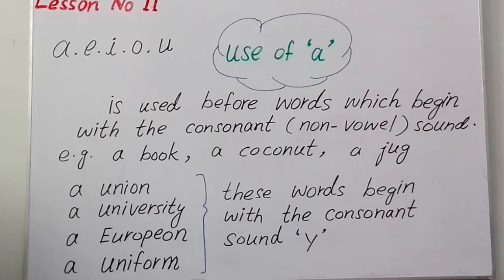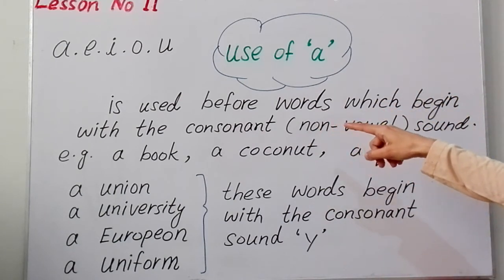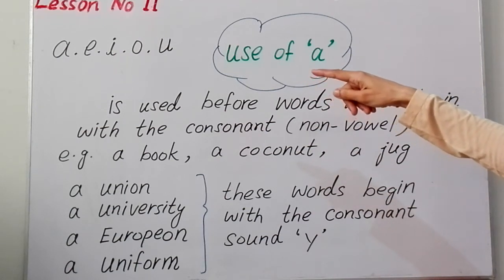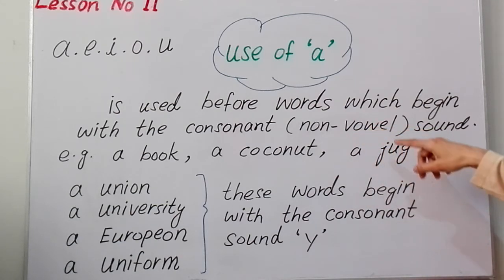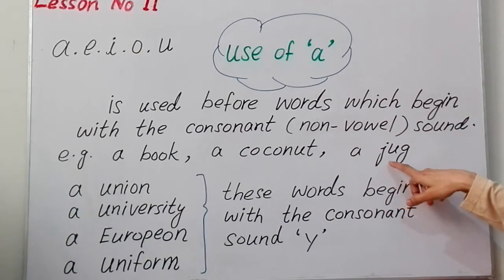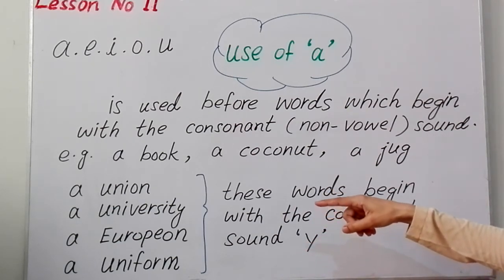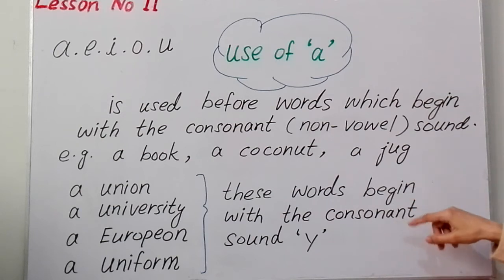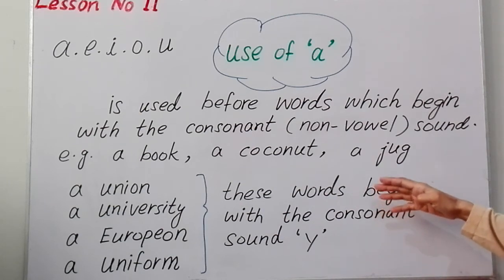use of 'a' || article a || how to use a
In this video you will understand right use of a in articles.